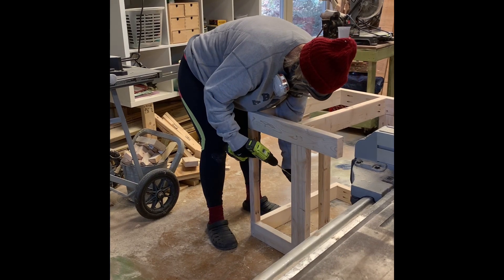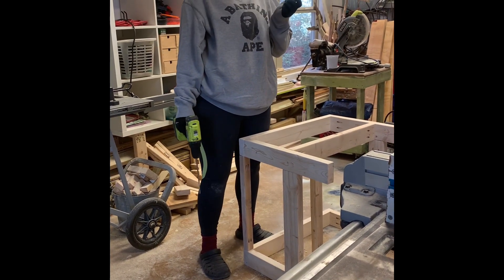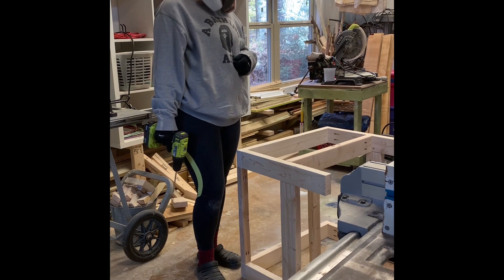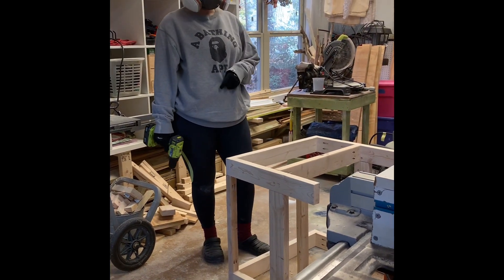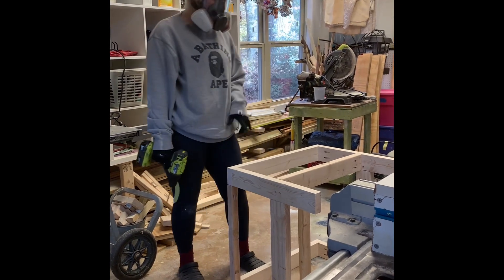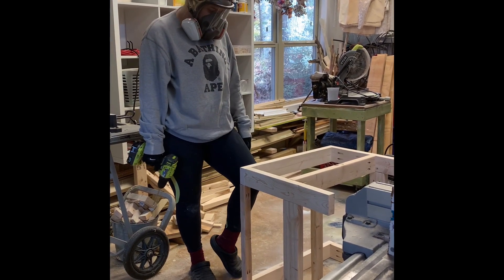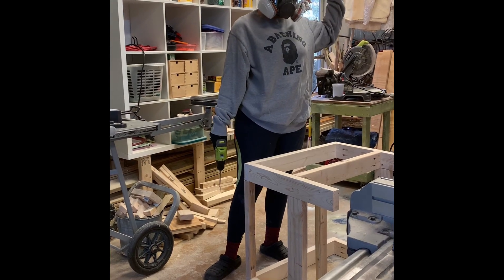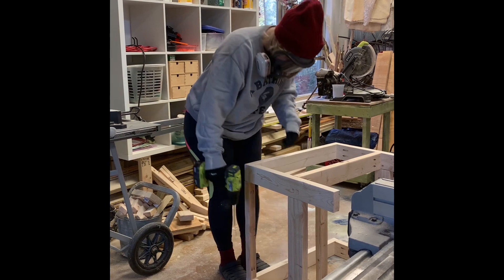Women’s Carpentry - Chair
Student making a chair.